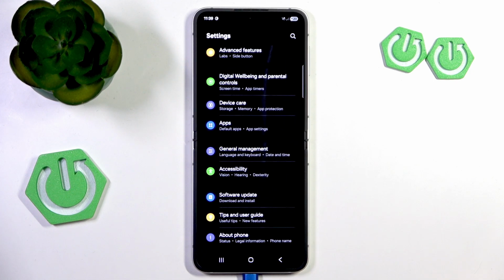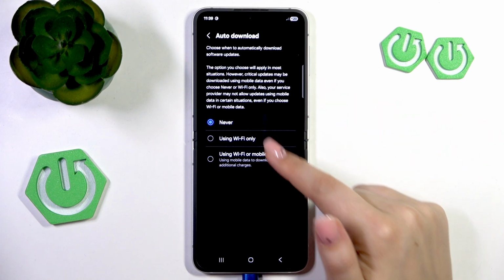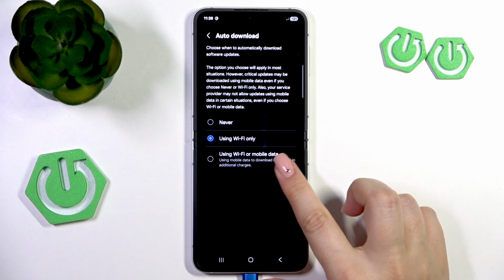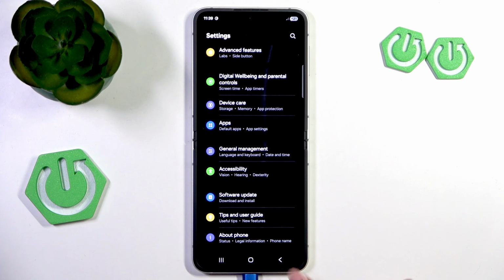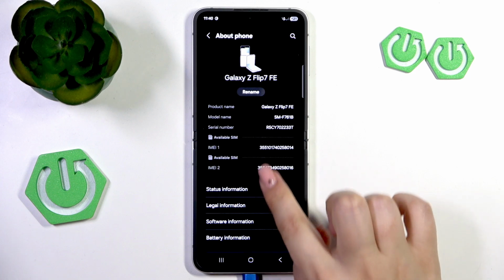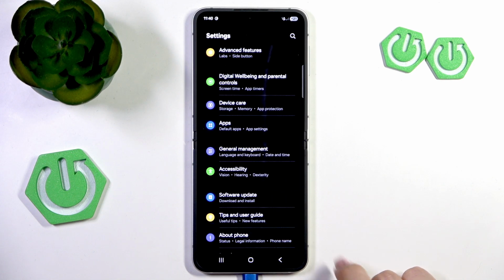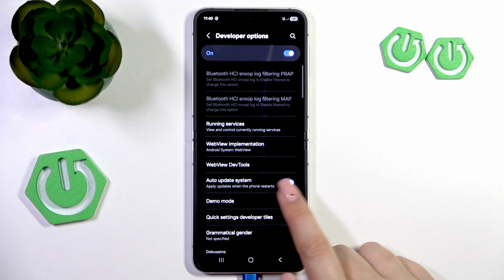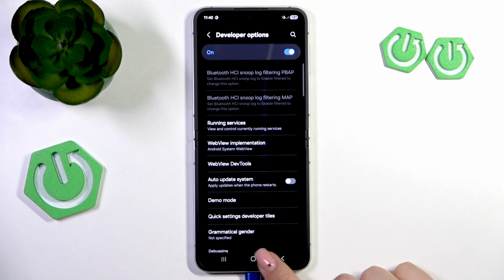SAMSUNG Galaxy Z Flip 7 FE – Enable or Disable Automatic Software Update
If you want to control how your SAMSUNG Galaxy Z Flip 7 FE handles software updates, this video will show you step-by-step how to enable or disable automatic system updates. Learn two different methods to manage update settings, including using Wi-Fi only or mobile data, and how to access developer options for more control. Whether you want to keep your device up to date automatically or prefer to update manually, you’ll find clear instructions for the Galaxy Z Flip 7 FE. Stay in charge of your phone’s software updates and avoid unwanted data charges by following these easy steps.

How to enable automatic software updates on SAMSUNG Galaxy Z Flip 7 FE?
How to turn off auto updates on SAMSUNG Galaxy Z Flip 7 FE?
Where is the automatic system update setting on SAMSUNG Galaxy Z Flip 7 FE?

0:00 Introduction
0:12 Open Settings and Find Software Update
0:30 Enable Auto Download Updates
0:49 Choose Wi-Fi or Mobile Data Option
1:03 Second Method: Developer Options
1:23 Activate Developer Mode
1:36 Access Developer Options
1:52 Enable or Disable Automatic System Update
2:05 Wrap Up